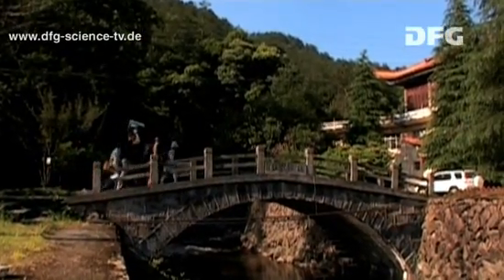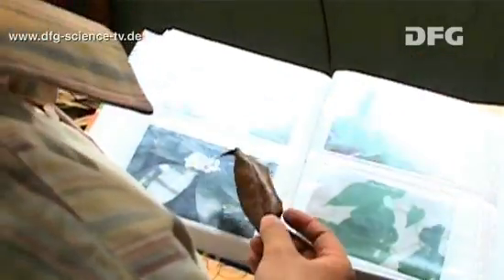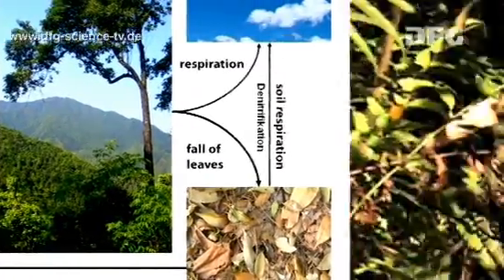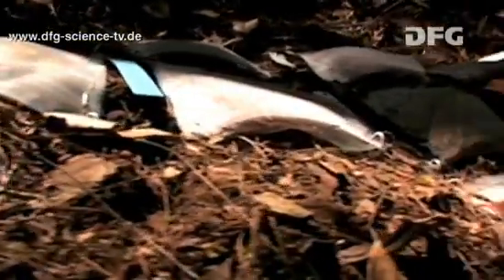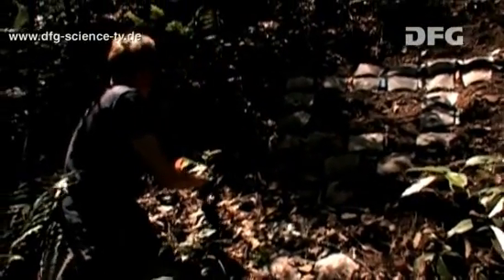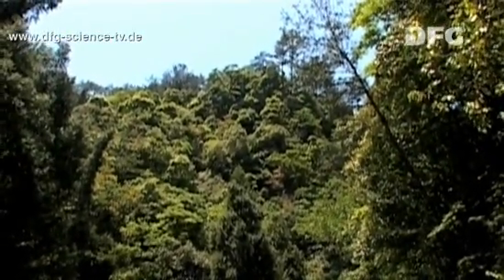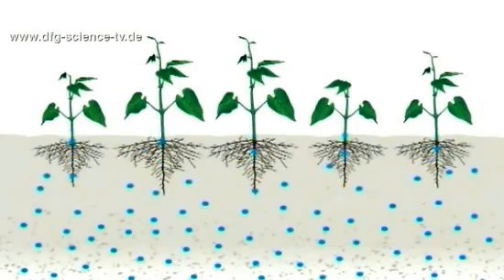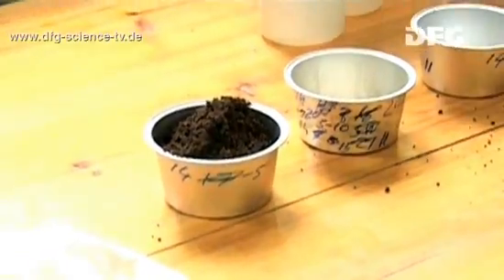Function through Diversity - 10: Material Cycles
What role do carbon and nitrogen play in an ecosystem? The researchers assume that forests with a high level of biodiversity are able to exploit the nutrients in the soil better. To verify this, the researchers are planning a large-scale litter decomposition experiment. This involves scattering almost a thousand bags of fallen leaves on the forest floor. At regular intervals they will then measure their carbon and nitrogen content as well as weighing them. The results of these measurements show which species have the highest rate of decomposition and whether the mixtures of litter from several species decompose faster. In addition to this, they will also study the soil respiration  what will the results show?